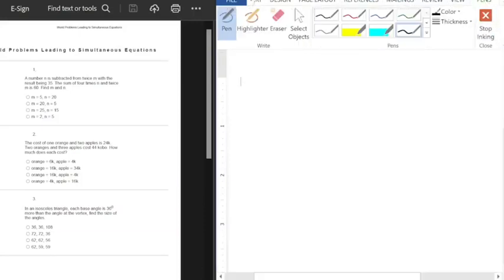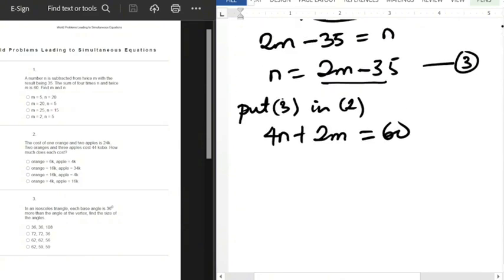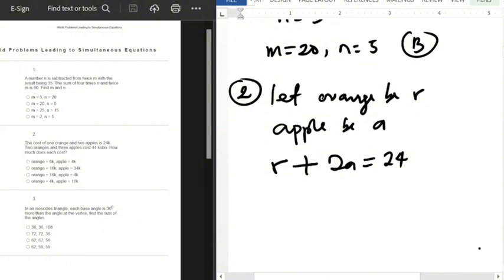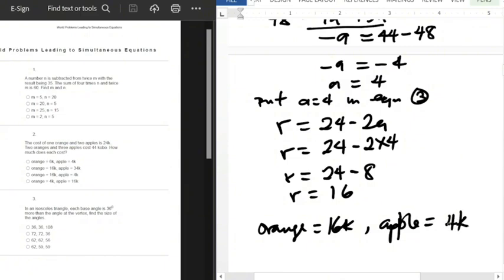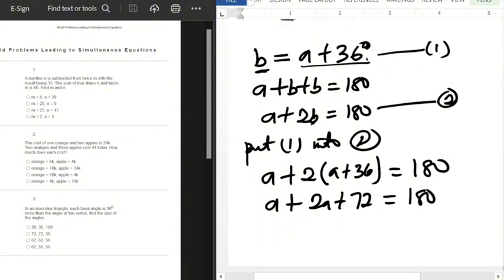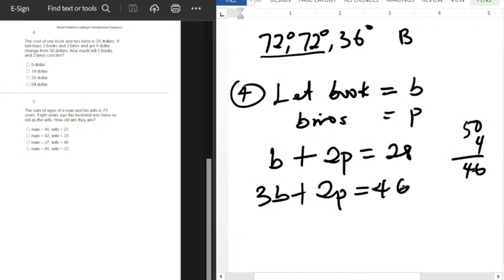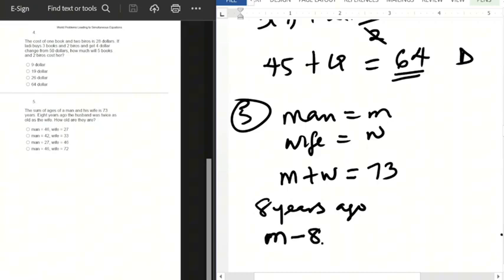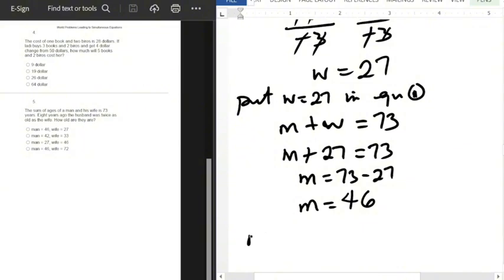Word Problems on Simultaneous Equations: Questions